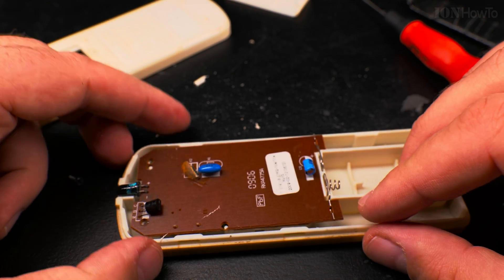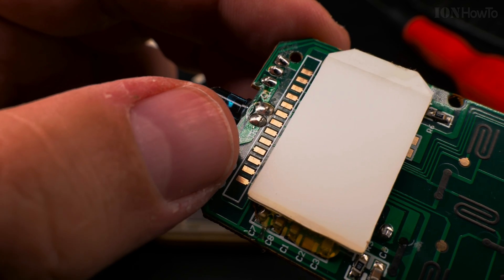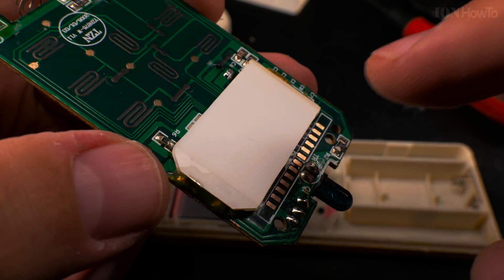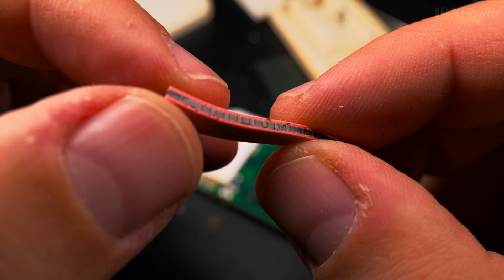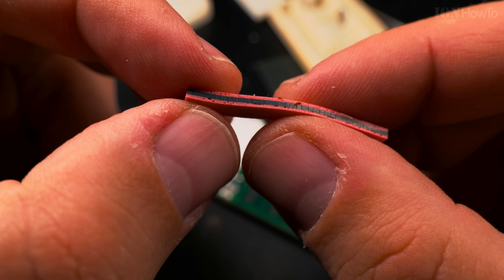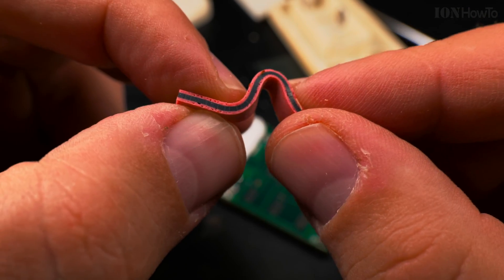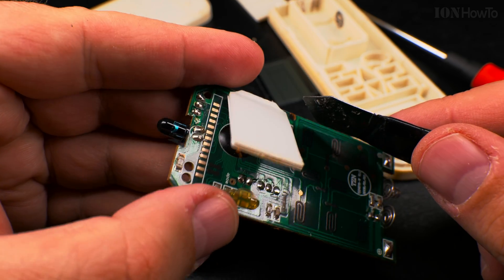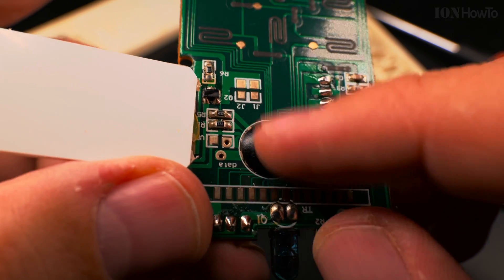Old Air conditioner remote control teardown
Old Air conditioner remote control teardown and close look at how this remote control was built.
Also the AC remote control has a LCD display connected to the PCB board with an Elastomeric connector - thats the one I was calling Isomeric connector.
it's called elastomer ir Elastimeric connector.
One brand of these is called a Zebra connector.

The remote PCB is what you expect to see in a mass-produced PCB with the cheapest options in mind having a chip-on-board with the black guey stuff covering the microchip.

Any questions?